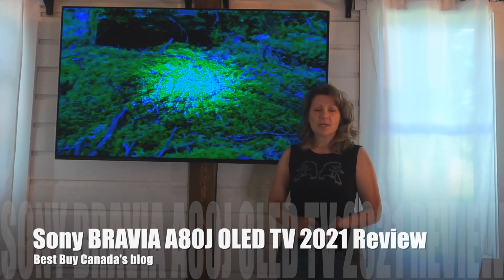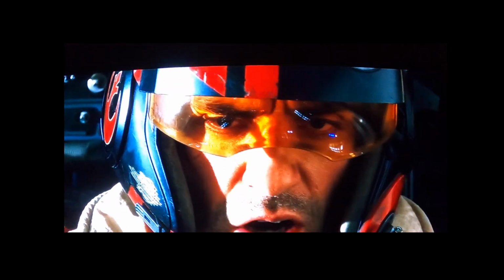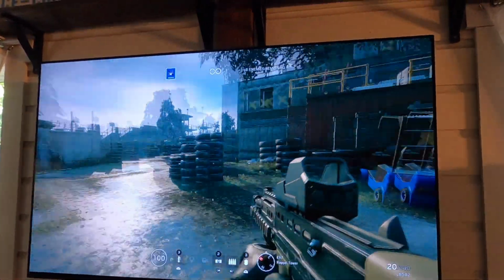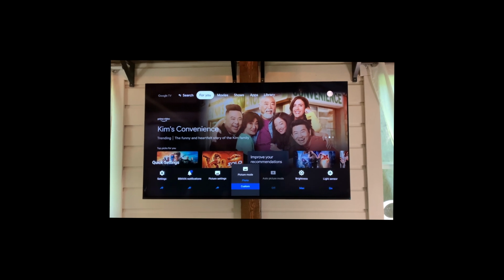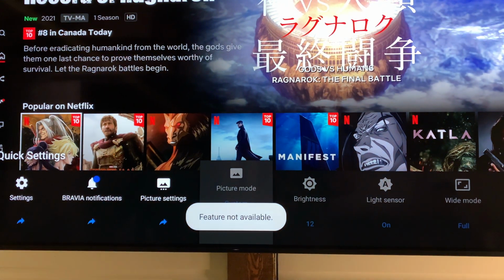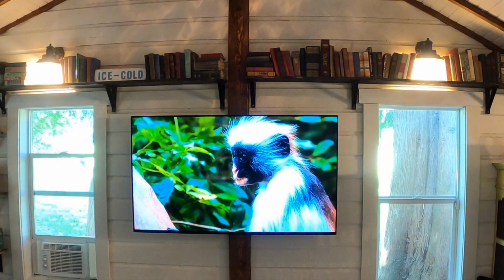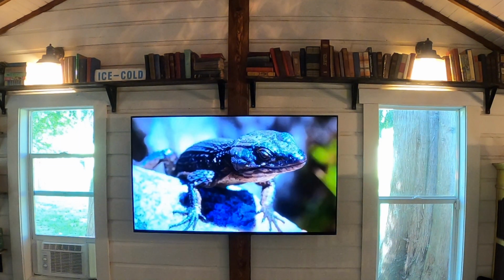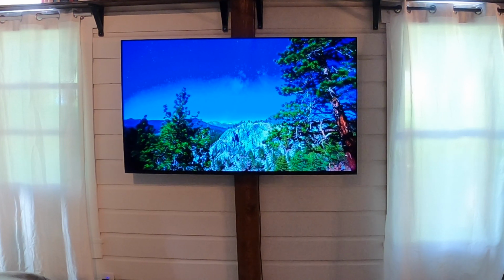Sony BRAVIA A80J 4K OLED TV Review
The Sony BRAVIA A80J OLED TV is the best TV I've laid eyes on. It has advanced upscaling, outstanding colour, and gets more impressive the more you watch.